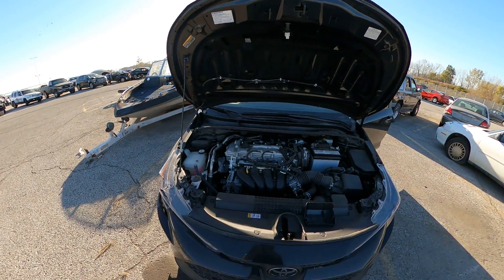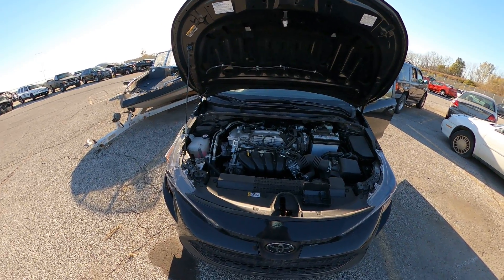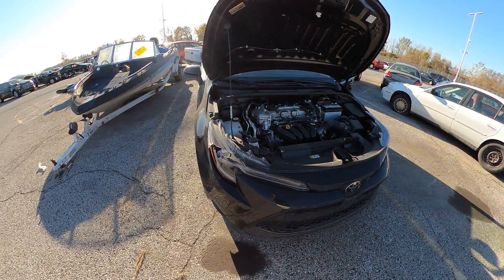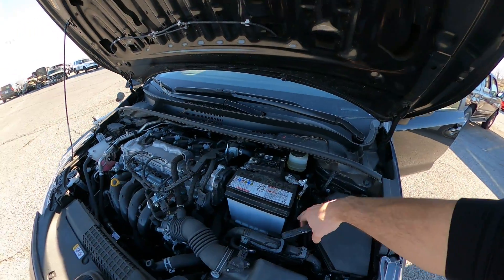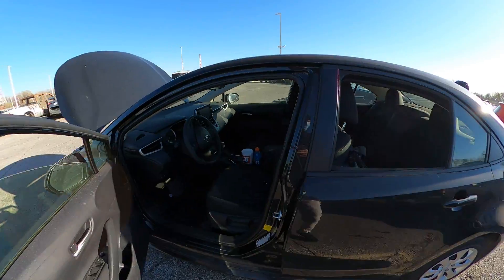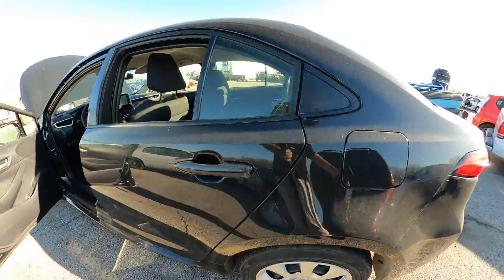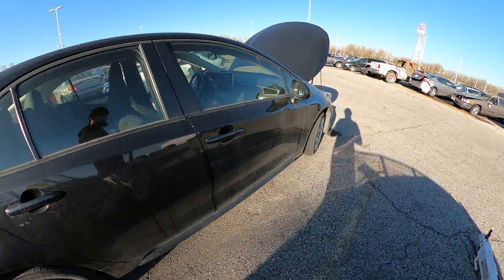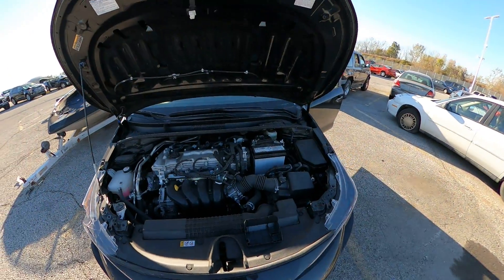LOT 365 November 2020 KC Tow Lot Auction